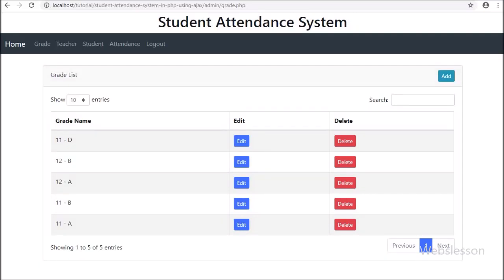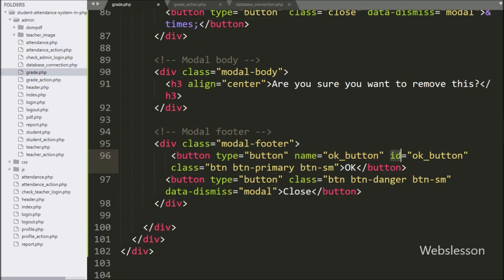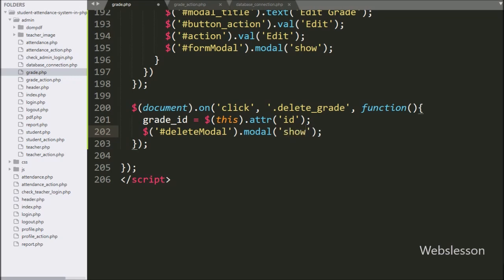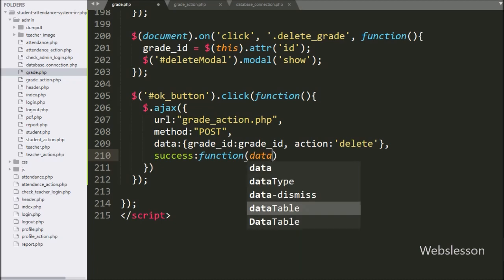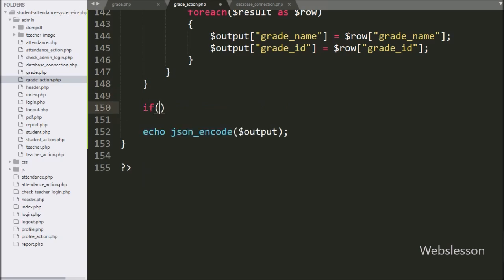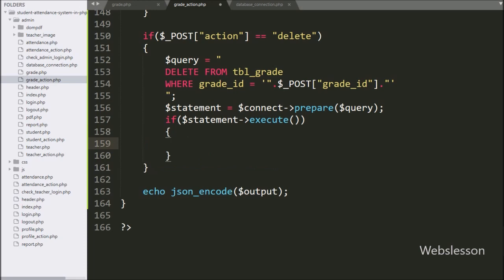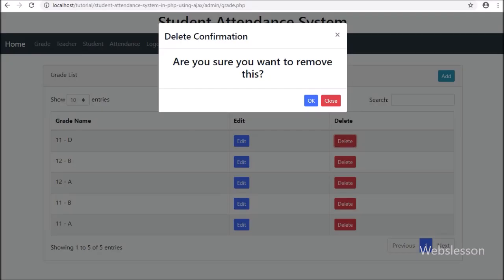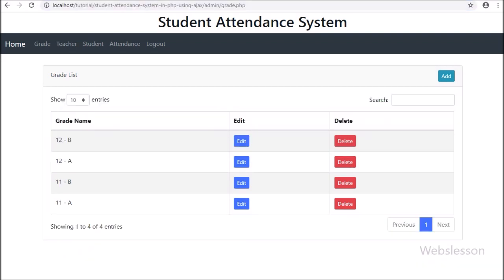Student Attendance System in PHP using Ajax - 7 - Grade Management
In this part, you can find last part of Grade Management in Student Attendance system using PHP Ajax. In this part, we have covered, how an admin can delete or remove unwanted grade data from mysql database by using PHP with Ajax. For take admin delete data confirmation, here we have use Bootstrap 4 modal.